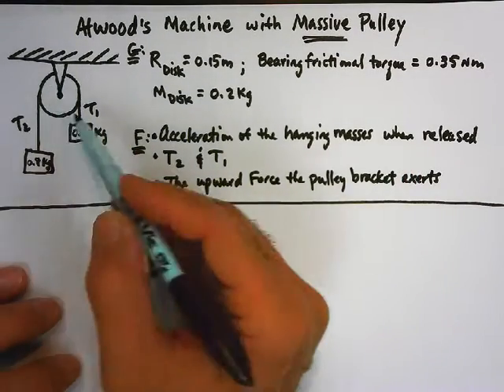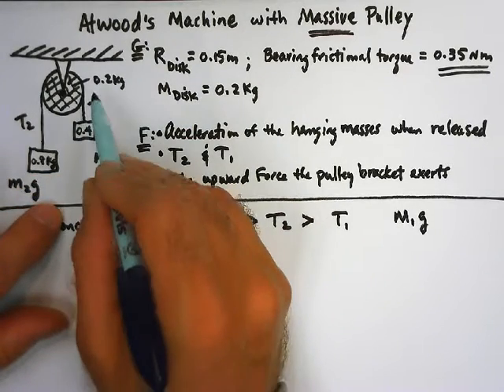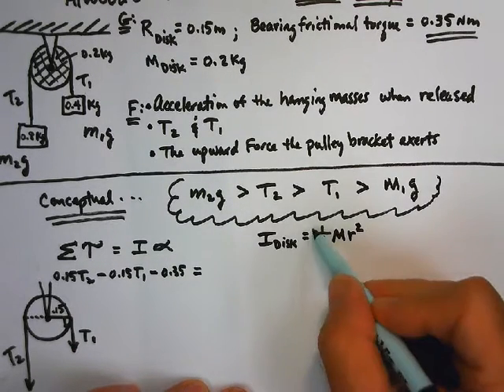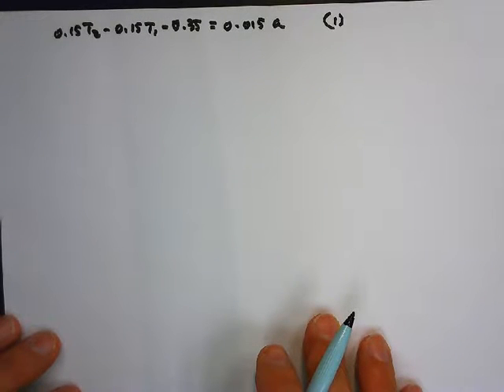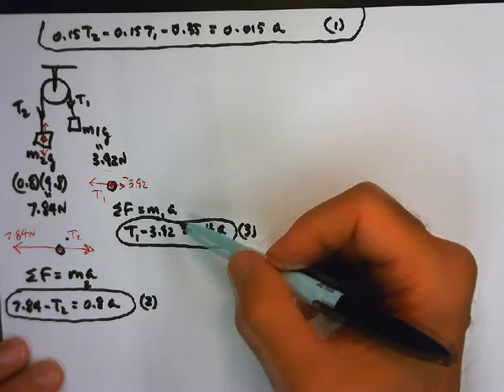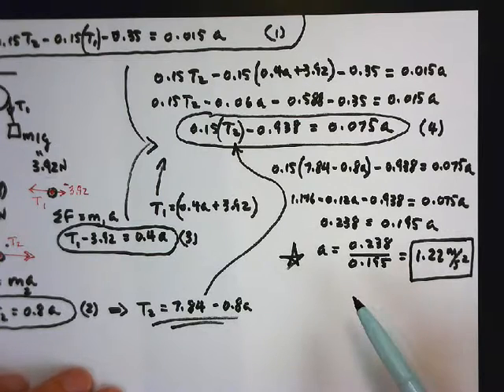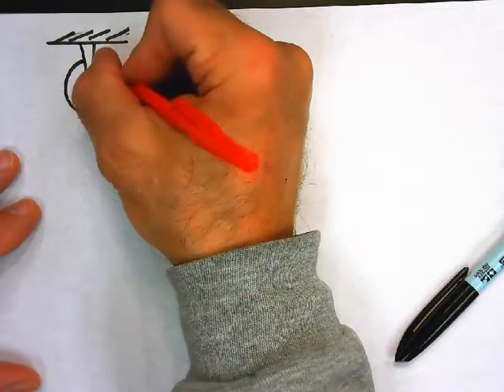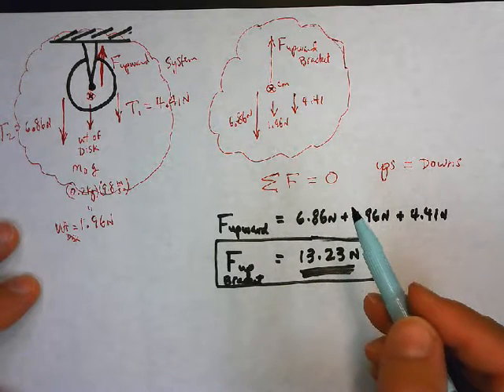Atwood's Machine with Massive Pulley